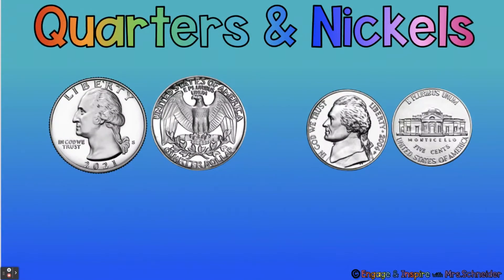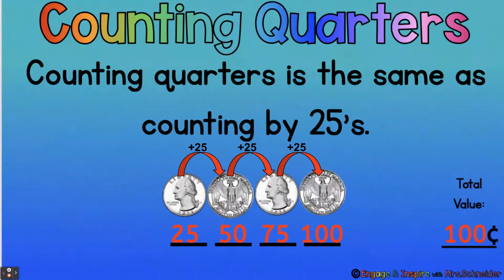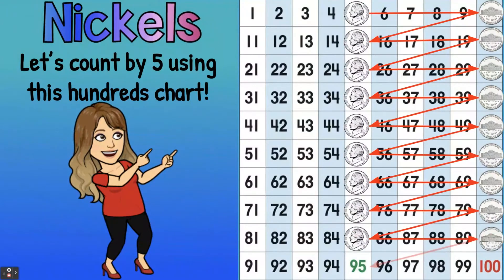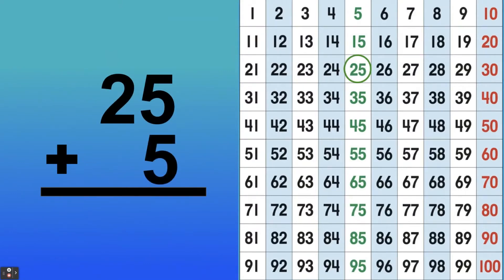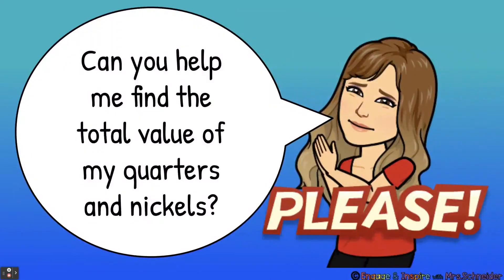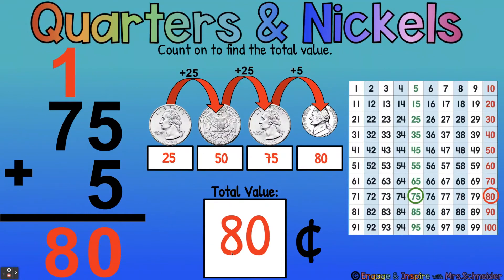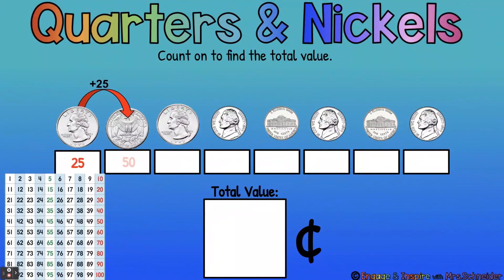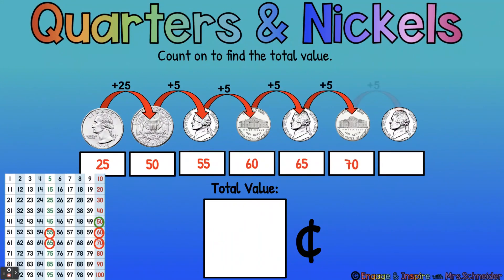Money Lesson#6- Counting Quarters and Nickels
This Google Slide Lesson is available to download for free on my Facebook Page, "Engage and Inspire with Mrs. Schneider."